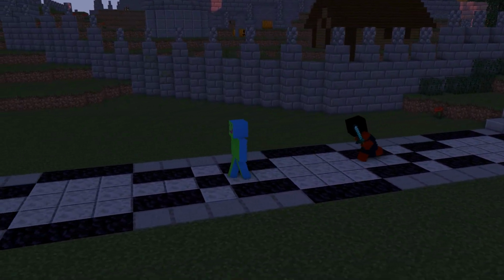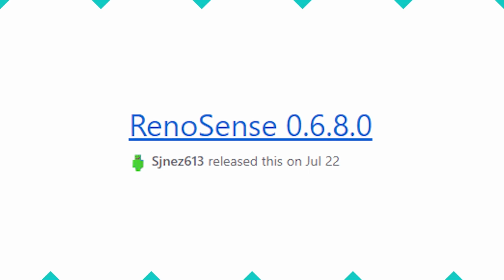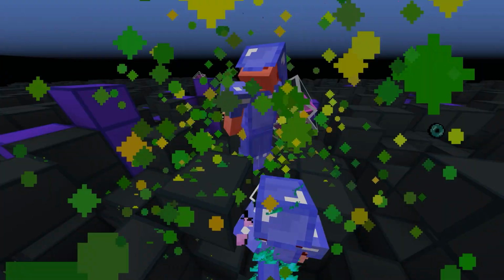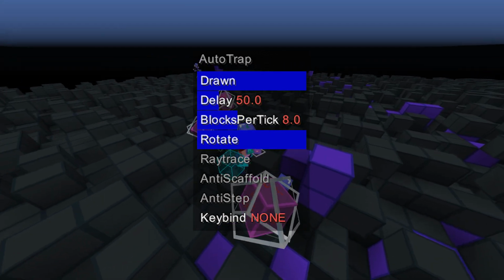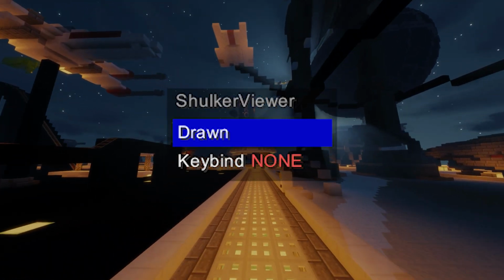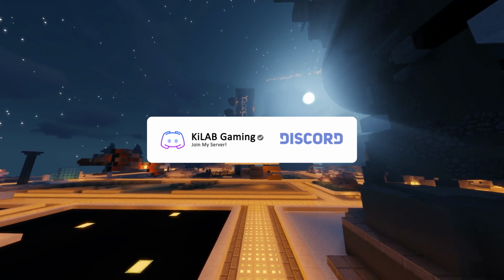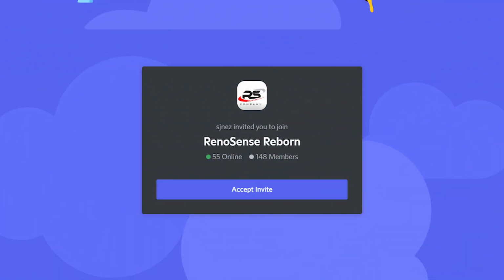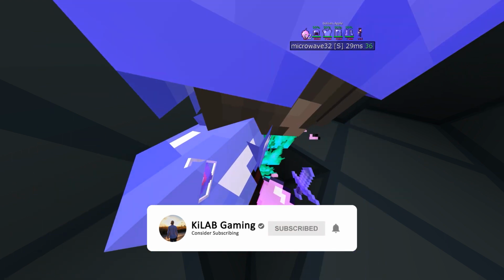Renosense Client Review | Complete Client Overview - Episode Fifteen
Today we are looking at the Renosense hacked client.
🢃 | | INFO | | 🢃

Time Stamps:
Intro (00:00)
History(00:32)
Website (02:20)
Installation (02:48)
Modules (03:26)
Utility (04:59)
GUI (06:46)
Support (07:43)
Conclusion (08:15)
The End (08:57)

I have removed the download link because of the risk of hidden malware.
The video below explains more about the situwation.

OTHER FREE ALTERNATIVES

Video CREDIT :
K-Hardcore
2b2tpvp.cc